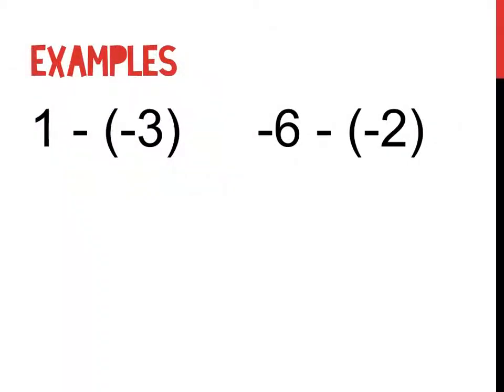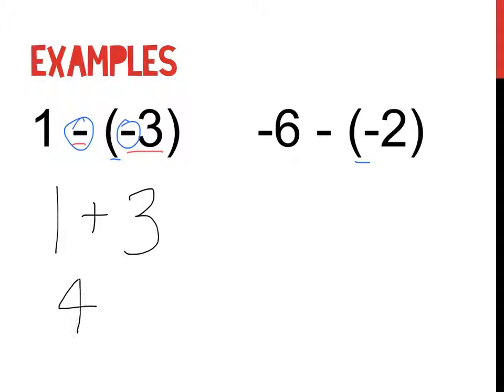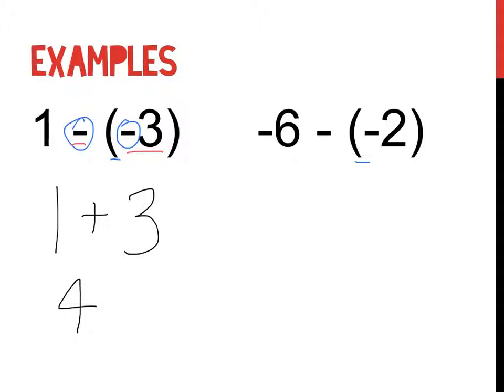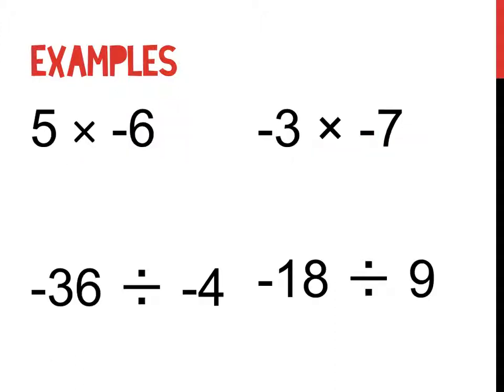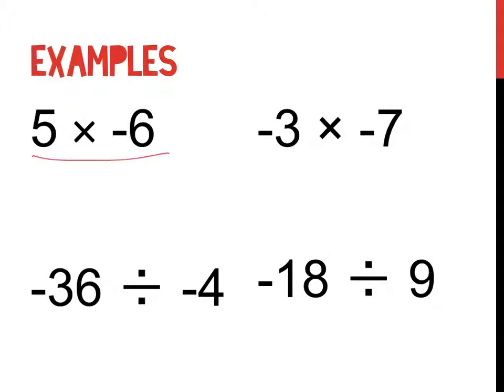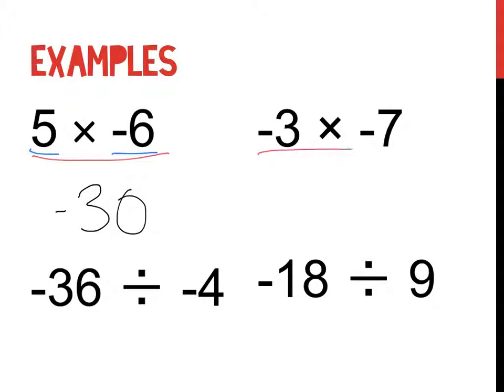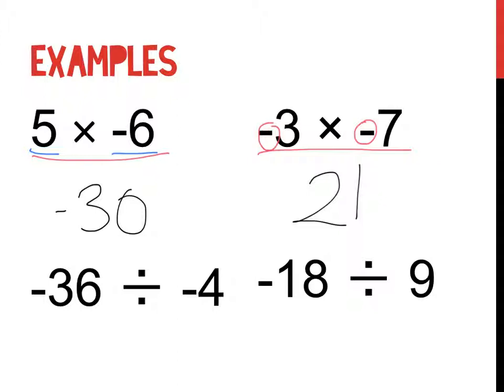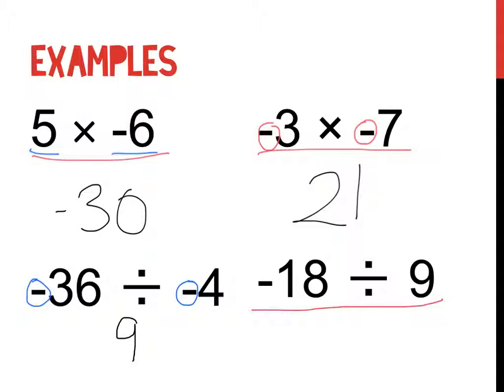Year 7: multiplication and division neg